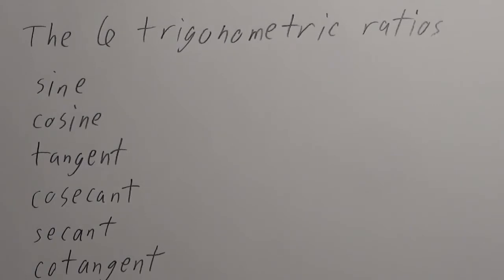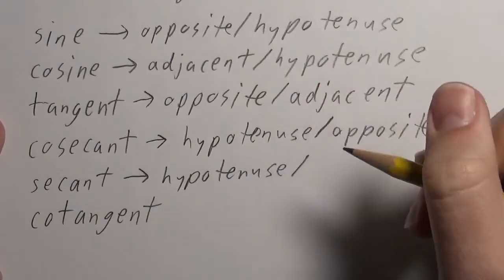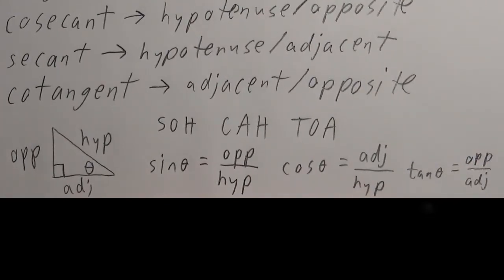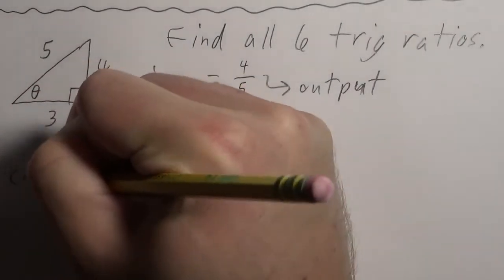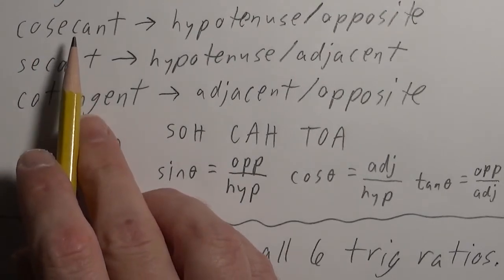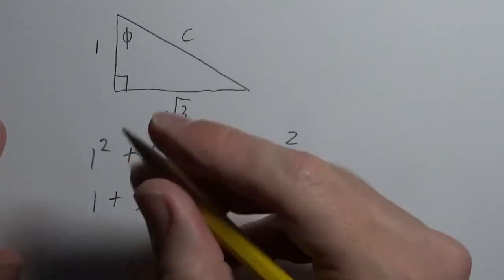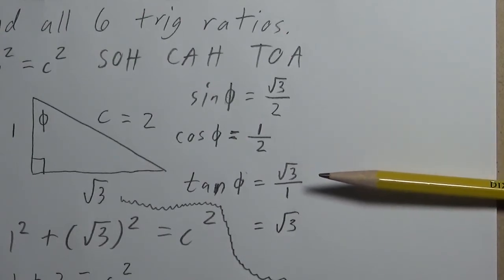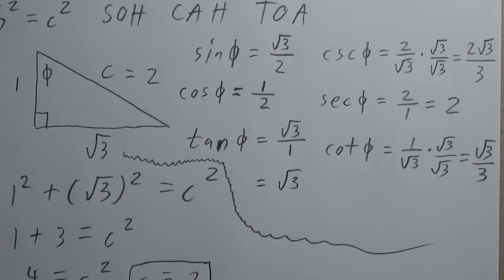The six trigonometric ratios